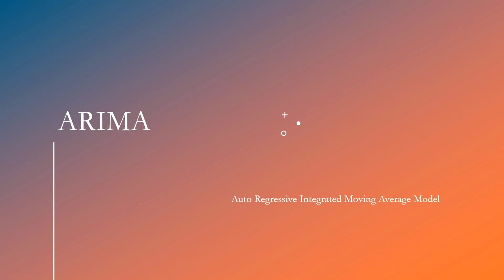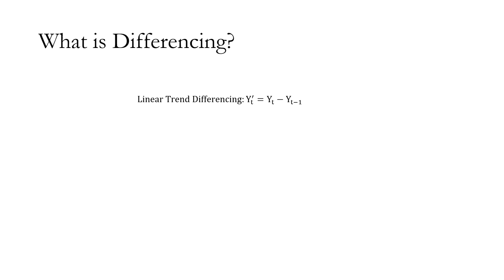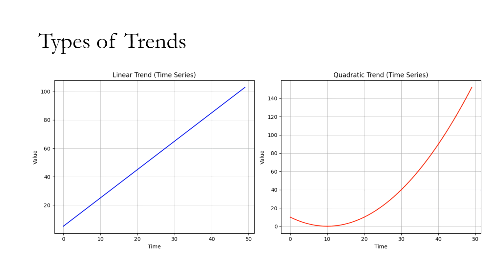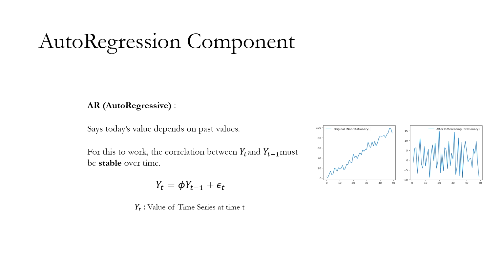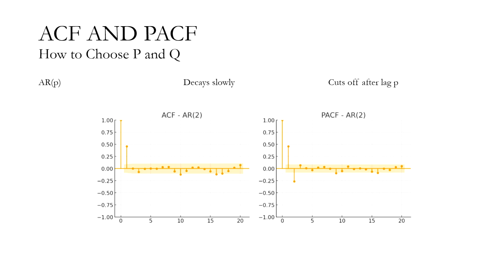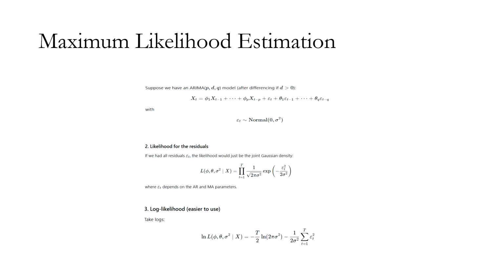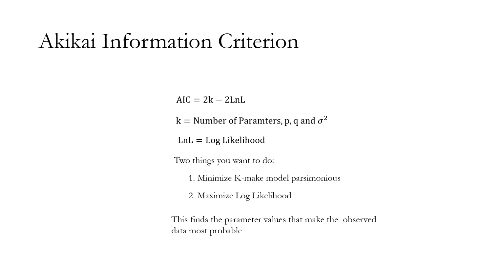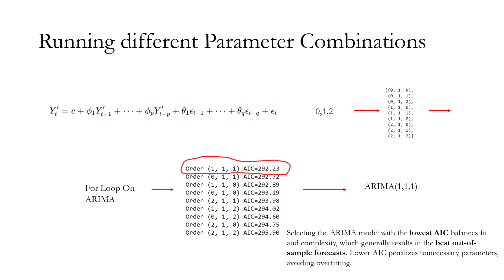ARIMA Forecasting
In this video, I talk about the ARIMA time series forecasting model that is ubiquitously used in data science and demand forecasting.

The video consists of:
1.  A brief introduction to ARIMA and practical applications.
2.  What is a Stationary Series
3.  AR, MA and Differencing.
4.  ACF, PACF and maximum likelihood estimation to get parameters
5. Minimizing AIC
6. An algorithm that loops through combinations of parameters to minimize AIC and optimize the ARIMA model for out of sample forecasts.